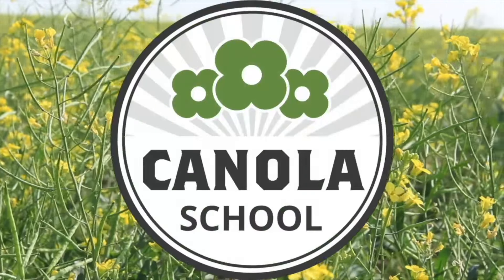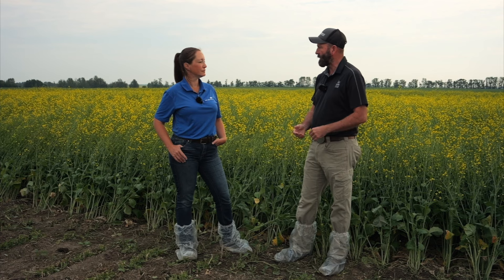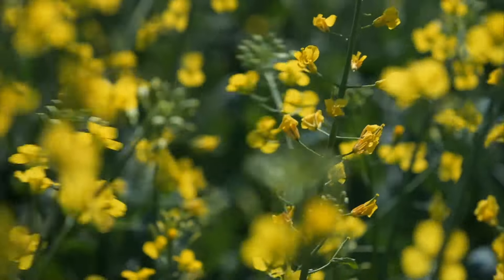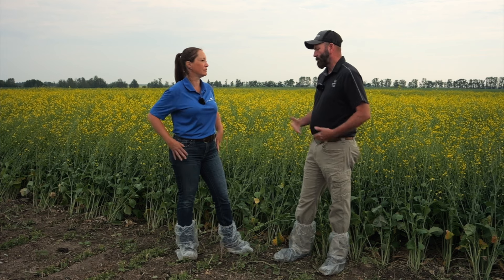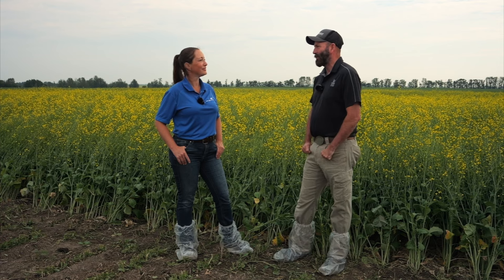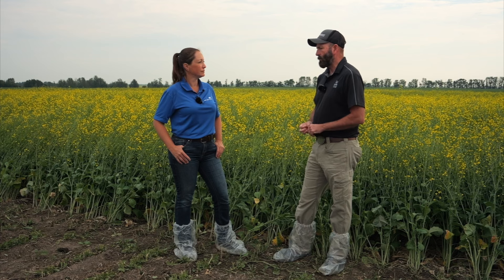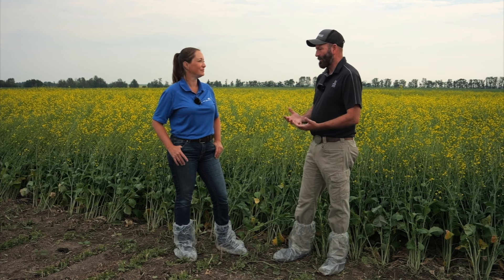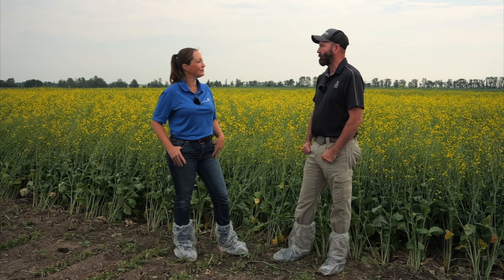Canola School: Increasing yield starts with precise soil samples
Soil sampling is perhaps now easier than ever before, and field sampling can now go much further than it used to in regards to mapping and data. Farmers and agronomists can, through modern soil sampling, learn more about the nutrient profile of soil but how samples are taken is changing.

Generally, soil sampling has been accomplished using a composite sample of the field through cores that are deposited into a bucket. A sample from that bucket is then sent off to the lab. Using the results of these samples, farmers make decisions on field-wide fertility programs. More intensive sampling, however, that involves sending in samples from specific areas of the field using GPS coordinates, is proving to be profitable new approach for canola growers.

Farmers are matching the soil sample point with the yield at that same spot and it is helping them to determine what is happening to cause the yield differences, says Jason Casselman of the Canola Council of Canada, in this episode of RealAgriculture's Canola School. This soil data is helping growers to understand why there is such yield variation across a field.

Correlating a soil sample data point with a yield point in specific areas of a field as opposed to composite sampling has also shown that there are interactions between the ratios of different nutrients that seem to contribute to higher yields. Identifying these ratios on a field-by-field basis is an opportunity for growers to do research on their own to help increase yields, Casselman says.